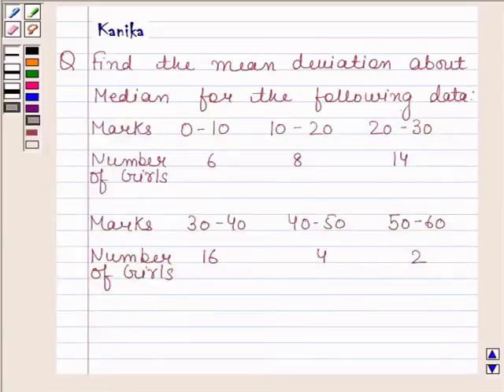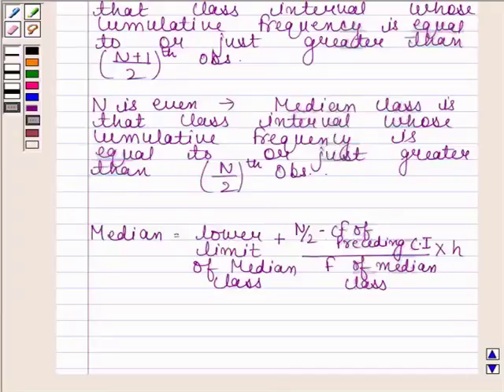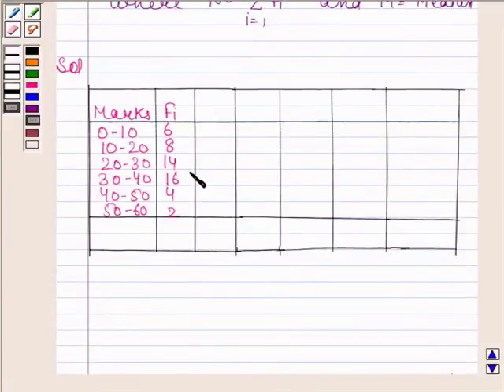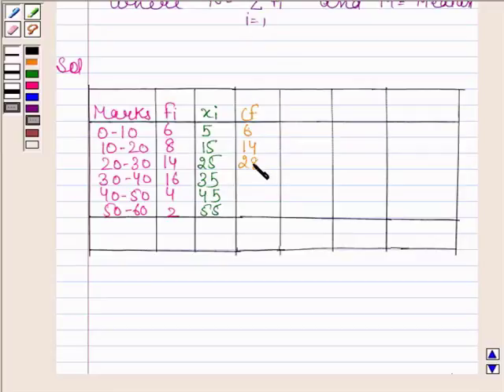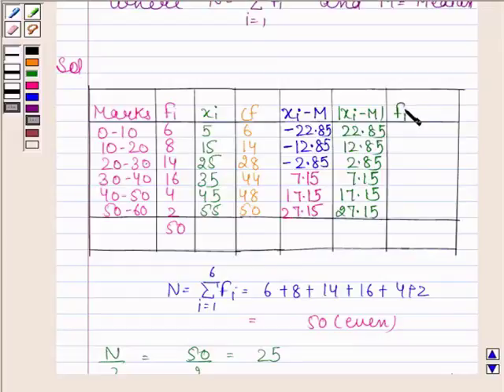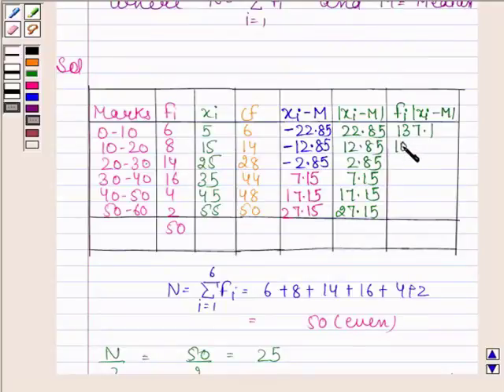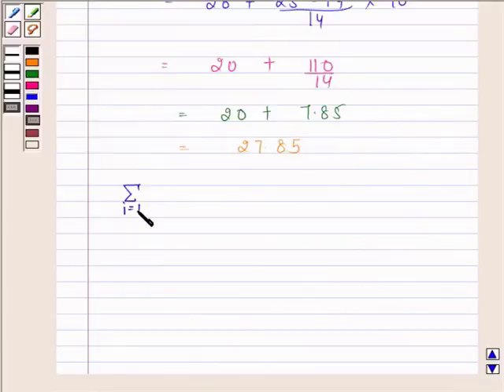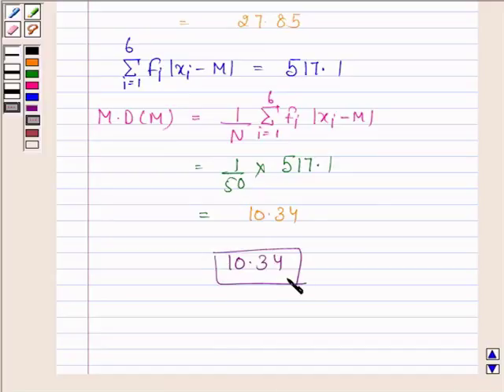Finding Mean Deviation_Maths_Class-11